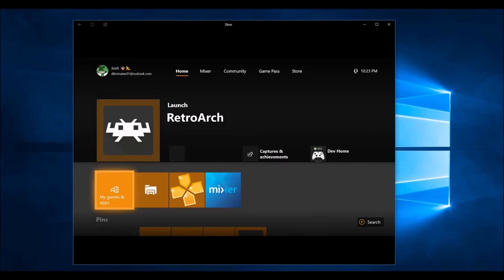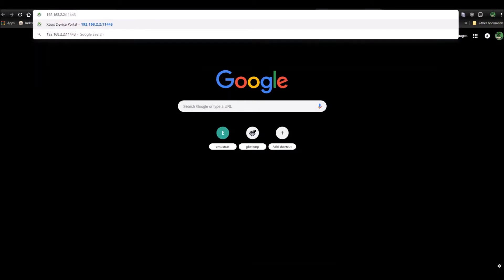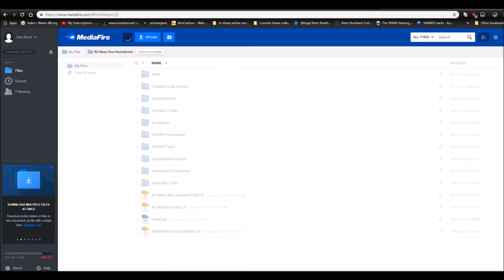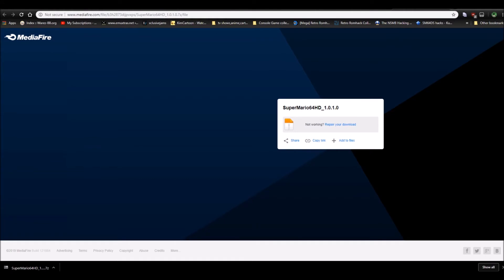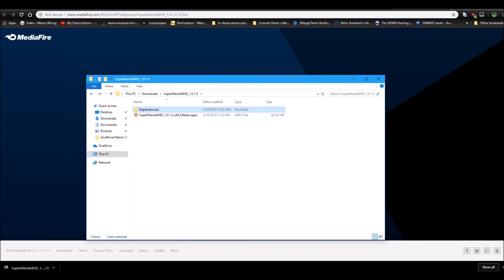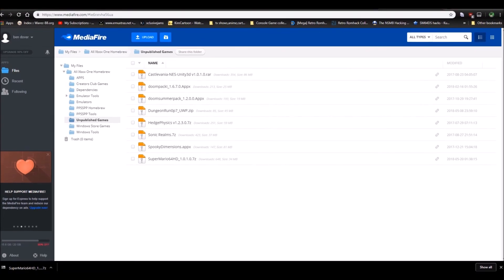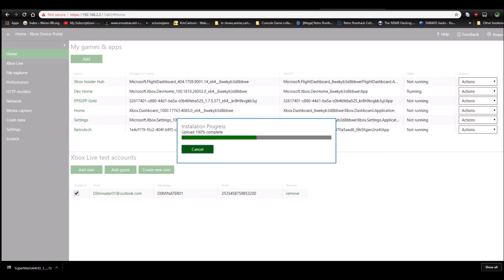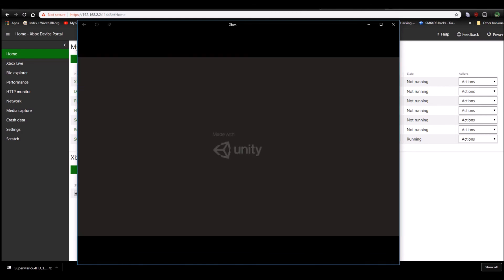Xbox One/Series | How To Install Homebrew (Dev Mode)